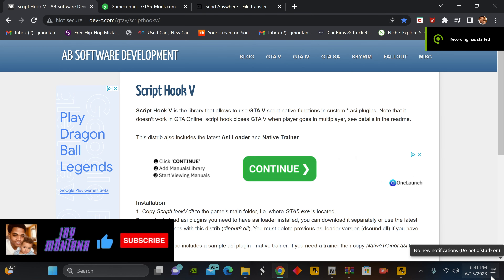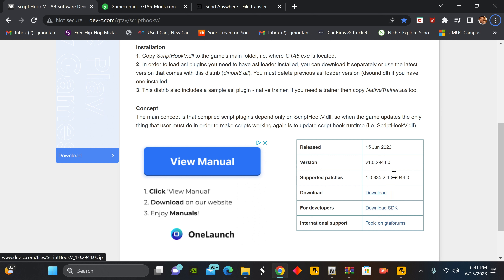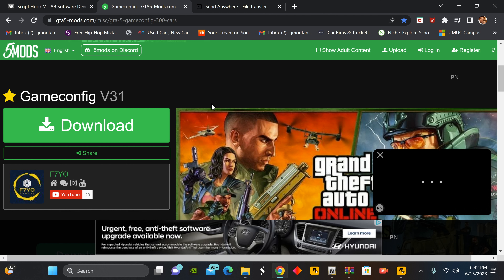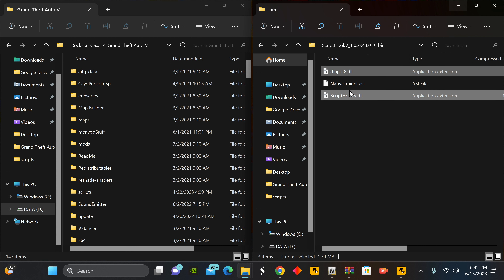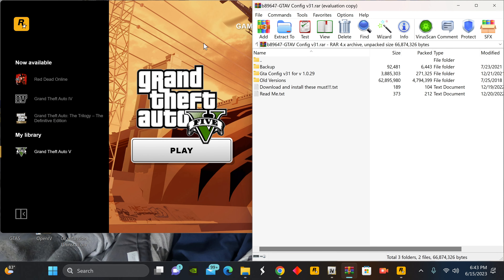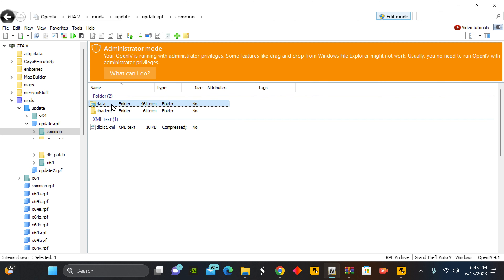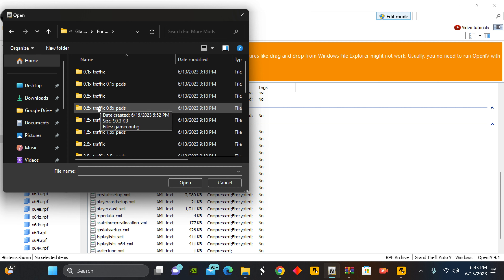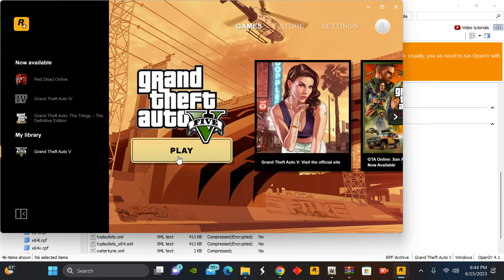HOW TO FIX NEW SCRIPT HOOK V UPDATE FROM CRASHING/LOADING GTA V (JUNE 2023)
I truly appreciate all the love, loyalty, and support. Remember everything in life happens for a reason! Good OR Bad.  God always has a plan.

PS4: demonfoxsoulgun

Soundcloud you for watching The Montana Channel!!! I truly appreciate all the love, loyalty, and support. Remember everything in life happens for a reason! Good OR Bad.  God always has a plan.

PS4: demonfoxsoulgun